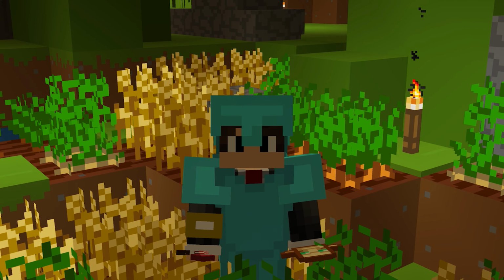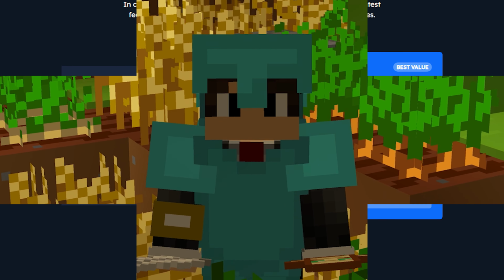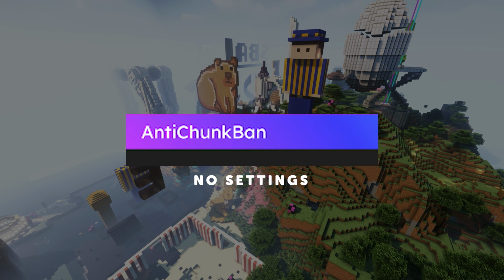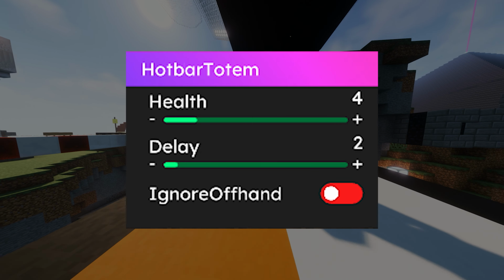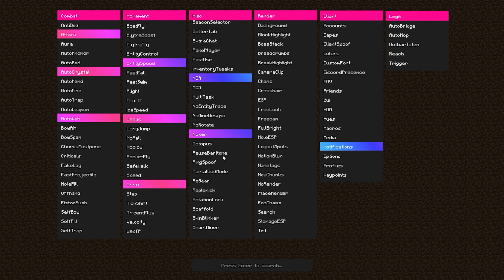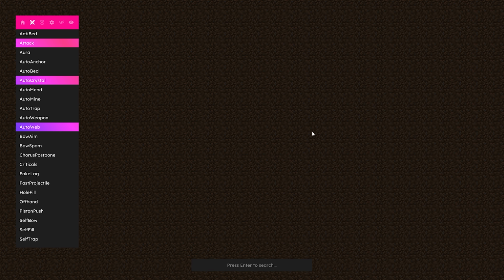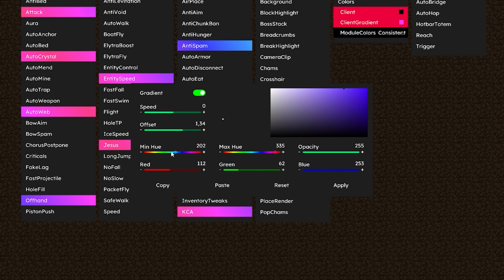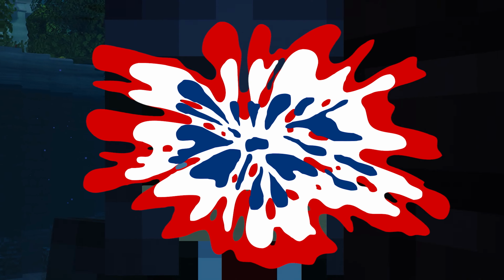Boze Beta Client Review, Minecraft 1.20.1 Hacked Client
Let's take another look at the latest Boze client updates; the client has come a long way since its launch!
🢃 | | ENHANCEMENTS | | 🢃

🢃 | | INFO | | 🢃

🢃 | | CHAPTERS | | 🢃

00:00 - Intro
00:34 - About Boze
01:41 - Updates And Modules
04:04 - Giveaway
04:30 - Click GUI
05:53 - Client API
06:27 - My Conclusion

FINISHED

🢃 | | DOWNLOAD | | 🢃

🢃 | | SOCIALS | | 🢃